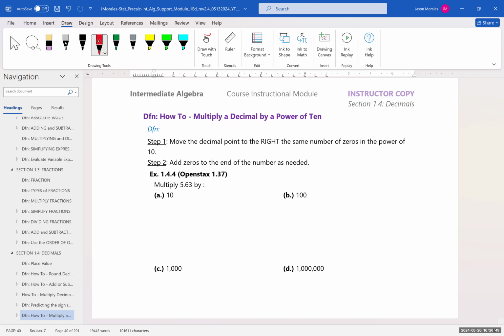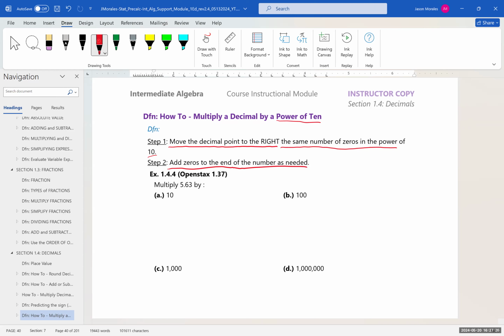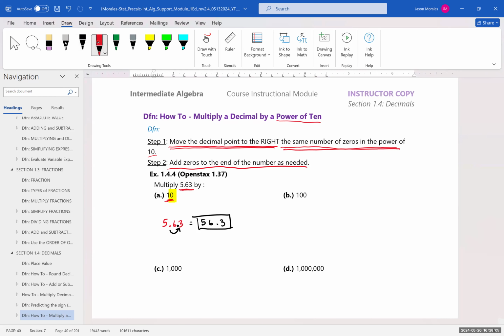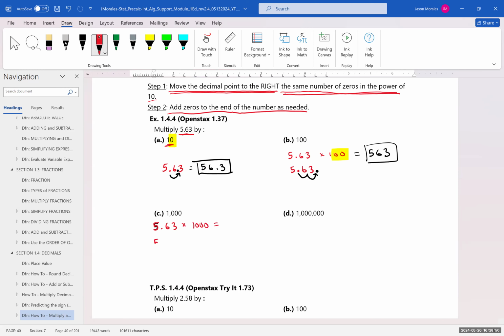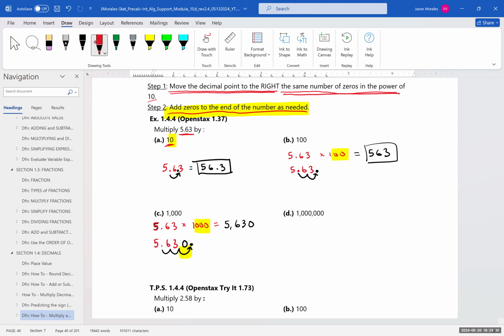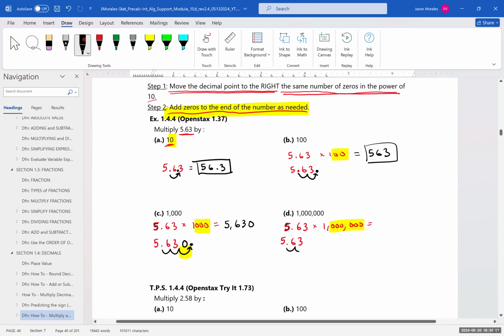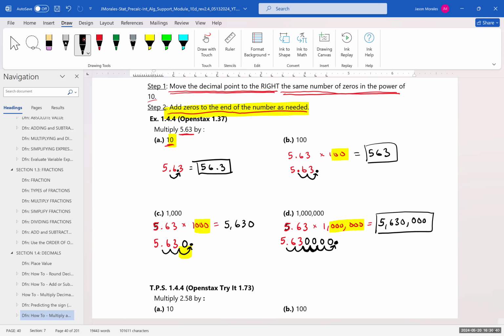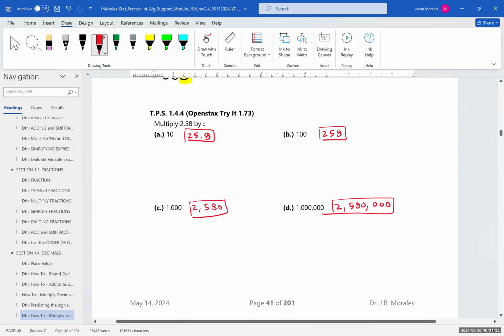IA 1.4 Dfn How-To Multiply Decimals by Powers of Ten